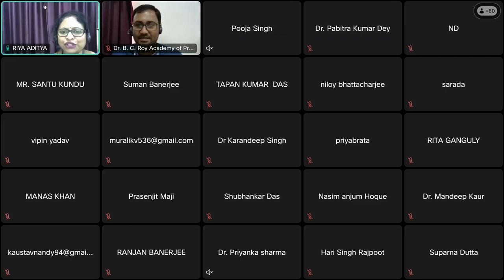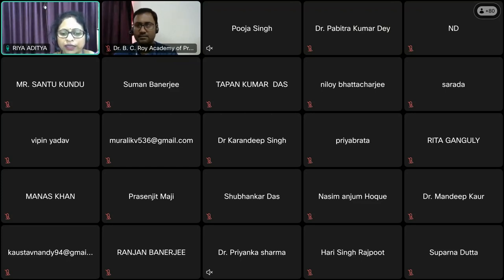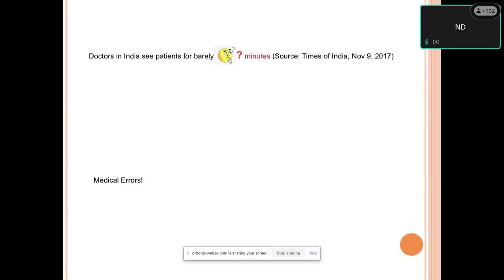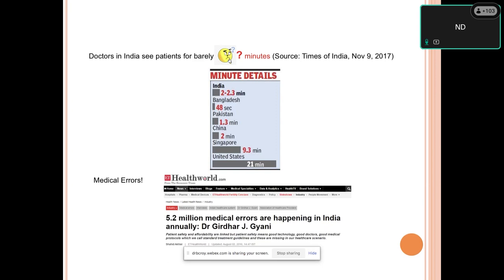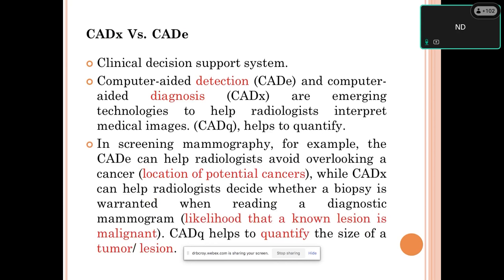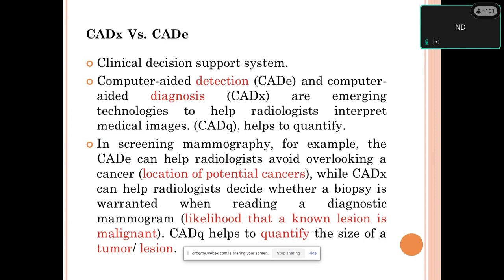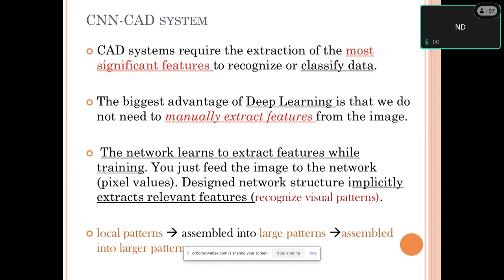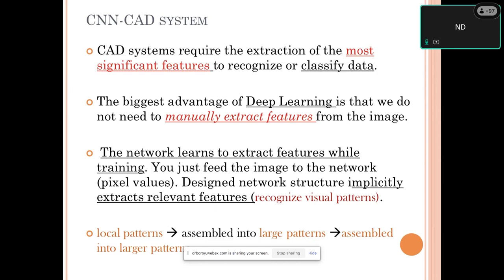eFDP- DSCA 2024 | Day 2, Session 2 | Dr. Nilanjan Dey | Dept. of Computer Applications | BCRAPC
Day 2, Session 2 | Dr. Nilanjan Dey | Topic: Deep Learning for Medical Imaging:
Challenges and State-of-the Art Solutions

A Five-Day Online International Faculty Development Programme (eFDP)
“Data Science and Its Applications (DSCA 2024)”

Organised by
Dept. of Computer Applications, Dr. B. C. Roy Academy of Professional Courses
(Formerly Dr. B. C. Roy Engineering College, Durgapur)
In Association With
Computer Society of India (CSI), Region-II, Kolkata Chapter

Date- 5– 9 February, 2024

Convenor-
Dr. Sandip Paul, Associate Professor,
Dept. of Computer Applications,
Dr. B. C. Roy Academy of Professional Courses.

Joint Convenor-
Deepanjan Sen, Assistant Professor,

Video Edited By- Deepanjan Sen